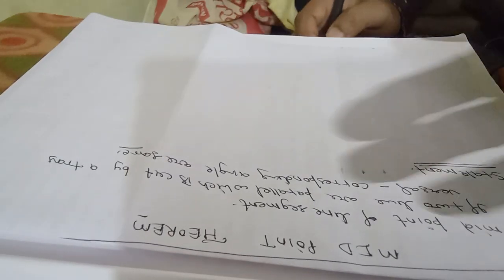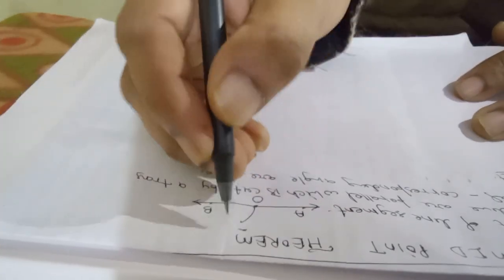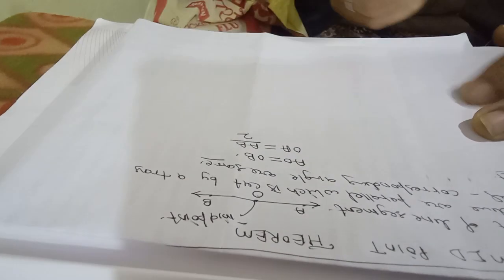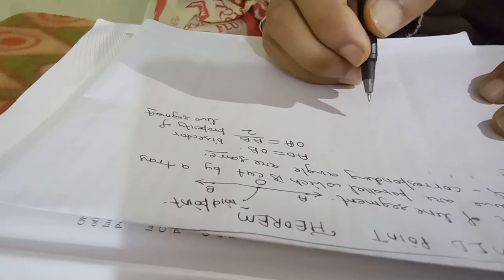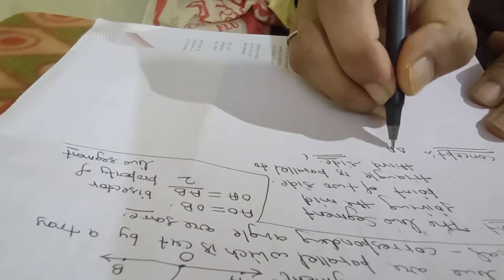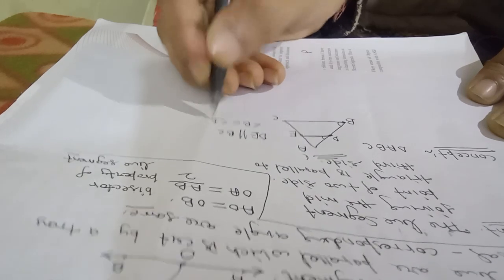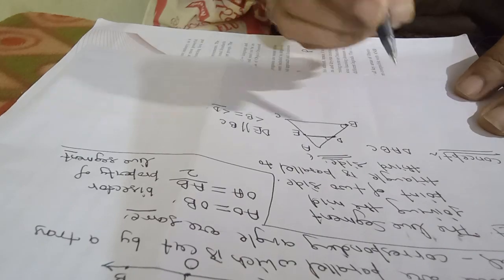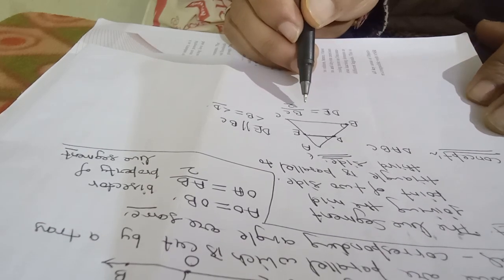mid point theorem in a simple way concept, statement ,and applications.